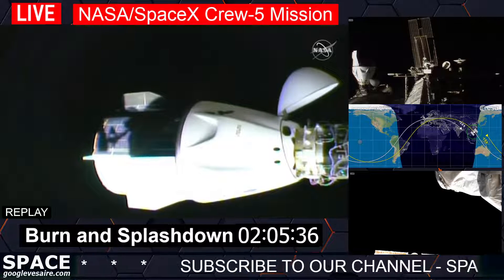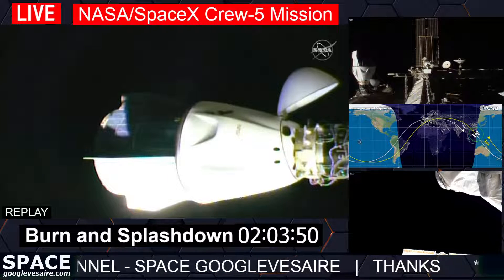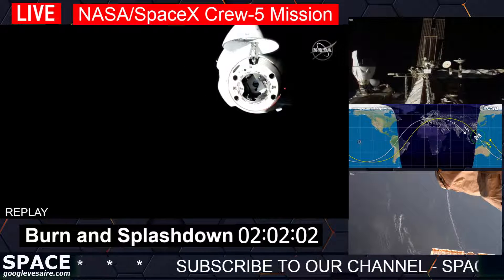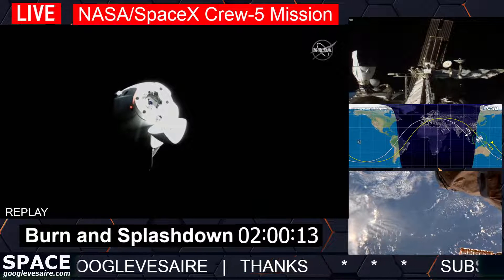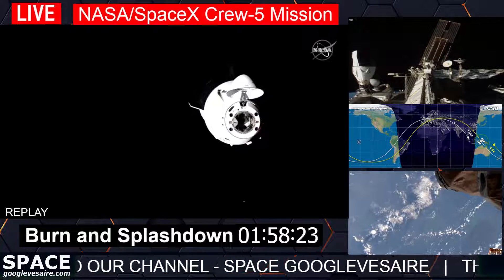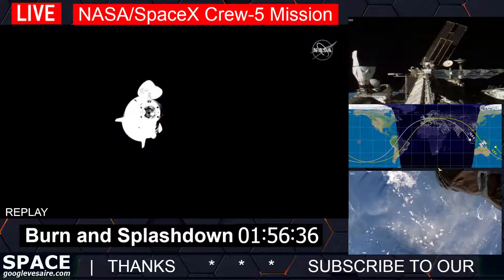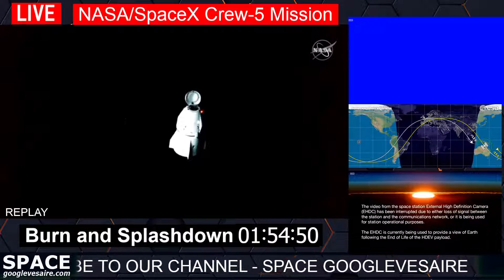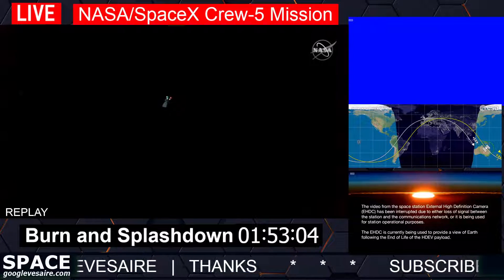NASA’s SpaceX Crew-5 Undocking on the Crew Dragon Endurance at the ISS